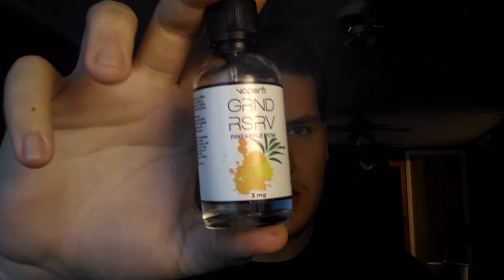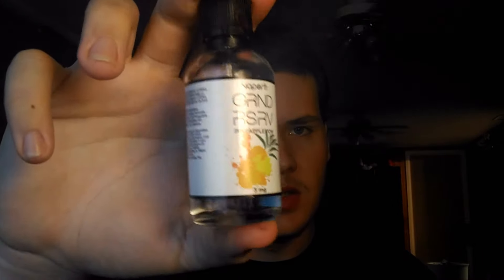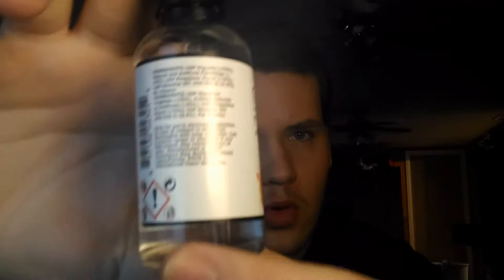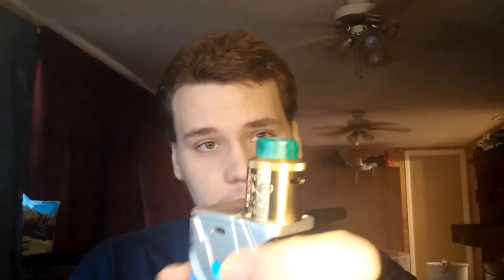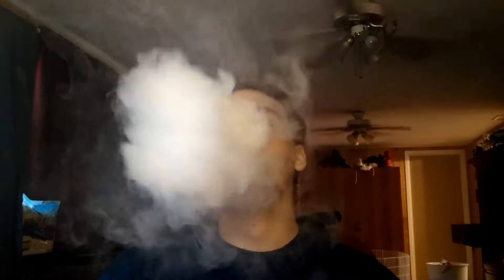PINEAPPLE POW - VaporFi GRAND RESERVE (GRAND RSRV)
These are my personal opinions, and I bought these products with my own money.